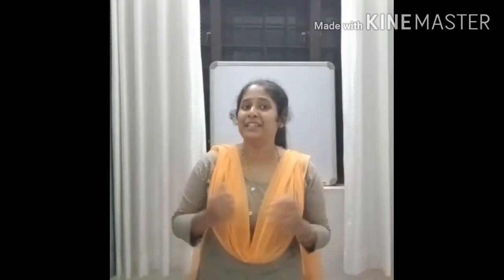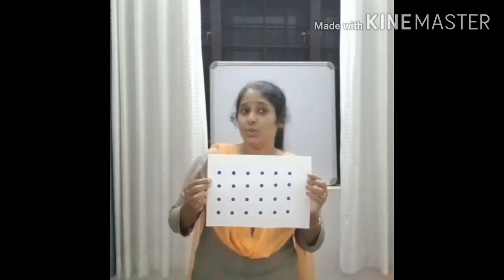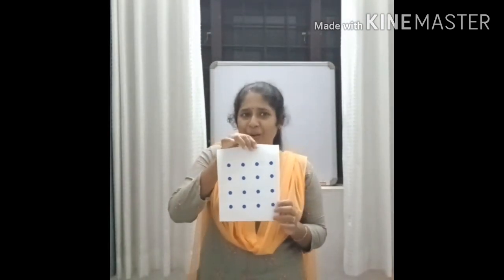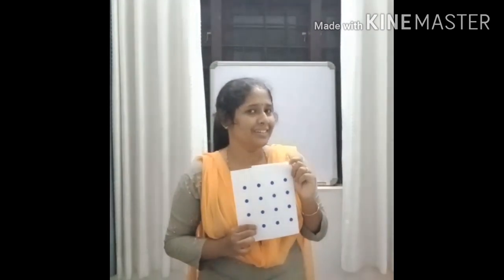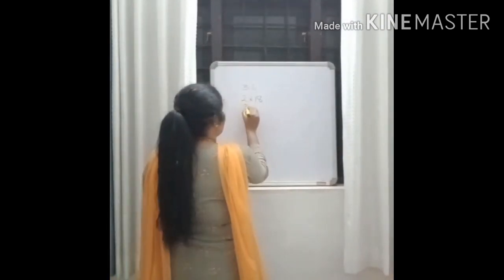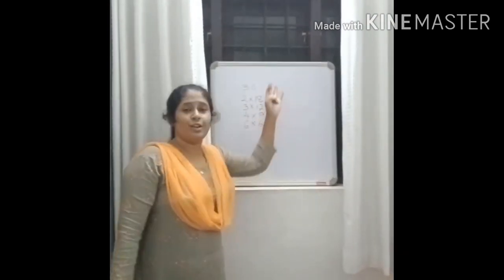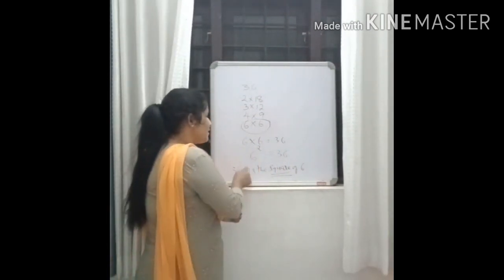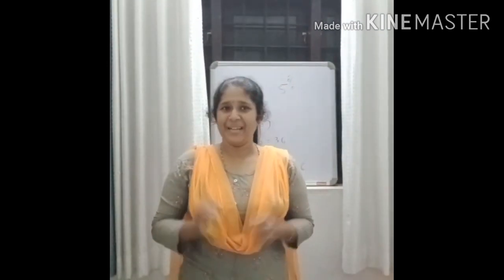online model class (mathematics option) - Vidya Vinaya Kumar